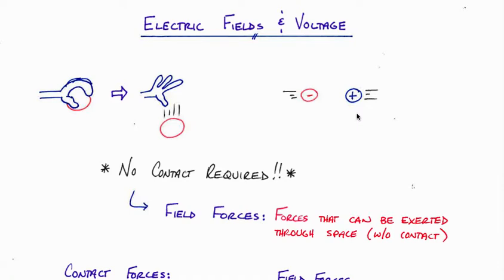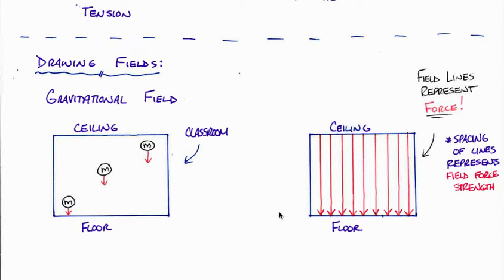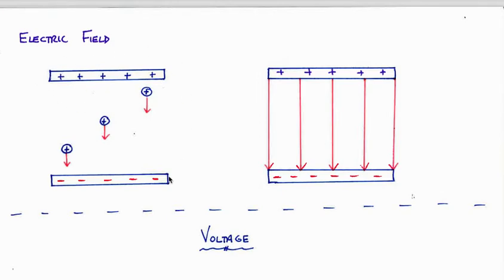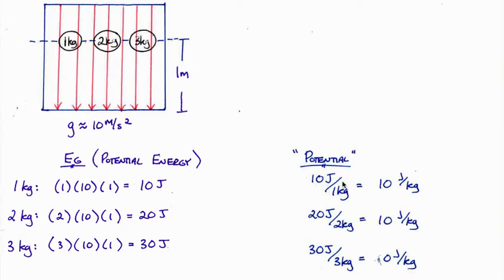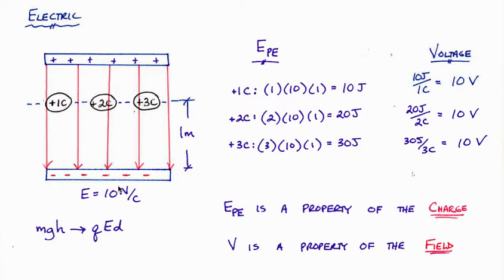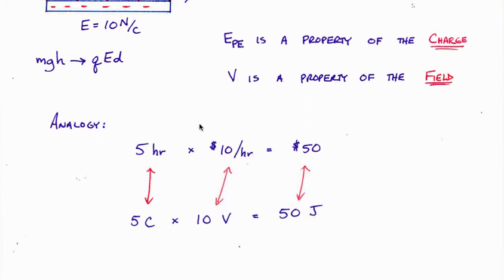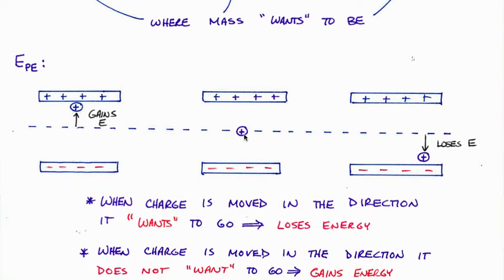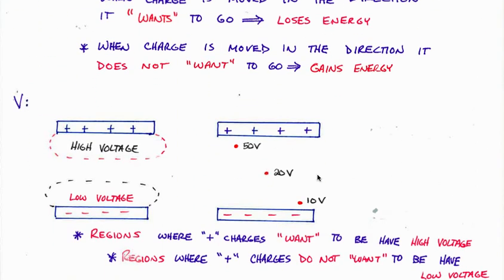Electric Fields and Voltage